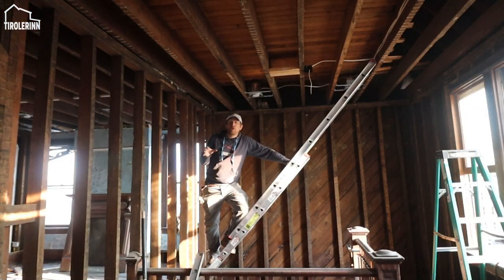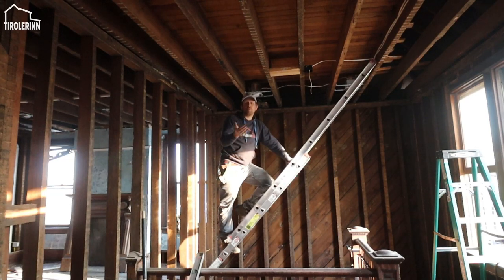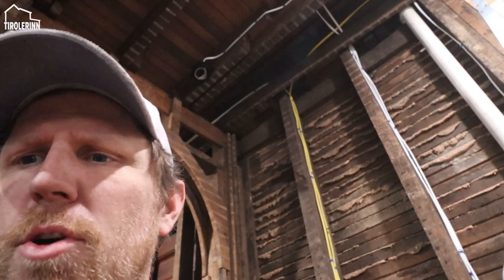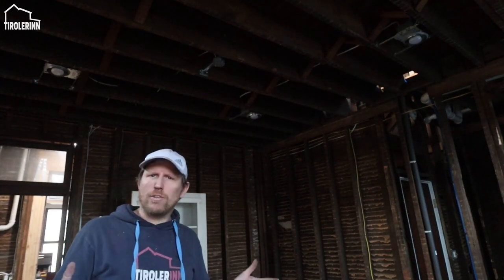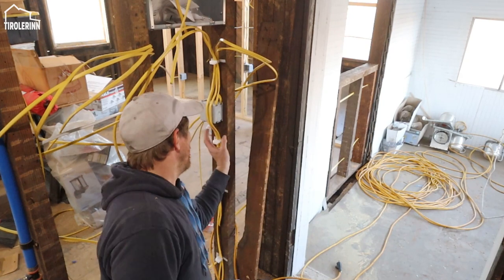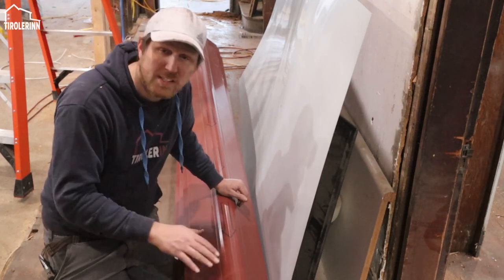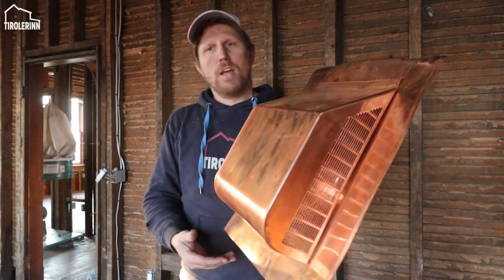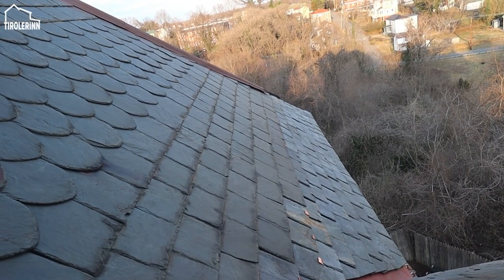Roofing Start and Installing Receptacles in 2nd Floor - Tirolerinn - Victorian Home Renovation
Emanuel is installing some electrical boxes for decorative lighting fixtures in the first and second floor, while Thomas is wiring up all the receptacles in the second floor. The roofers have started removing the hidden gutters and installing underlayment and slate in those areas and waterproofing the chimneys.

We had also fun doing a live stream with all you guys that were able to make it. Thanks again for joining.